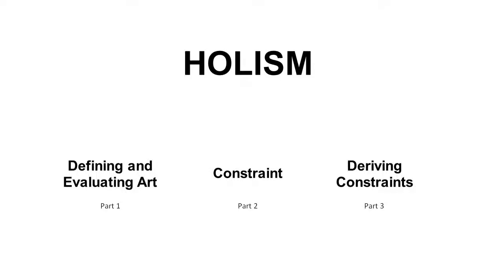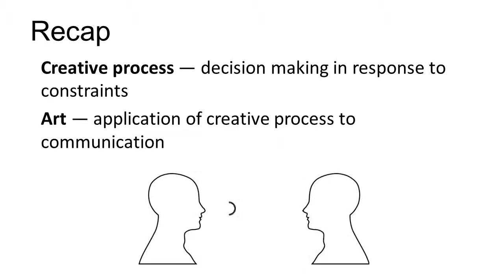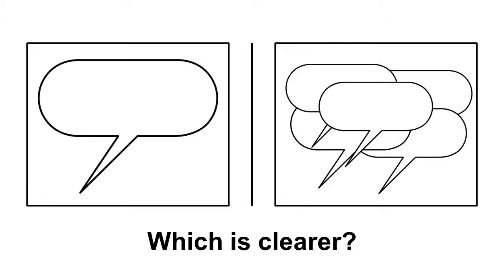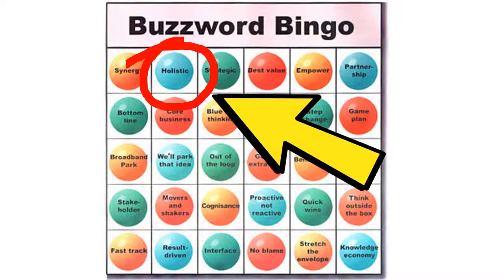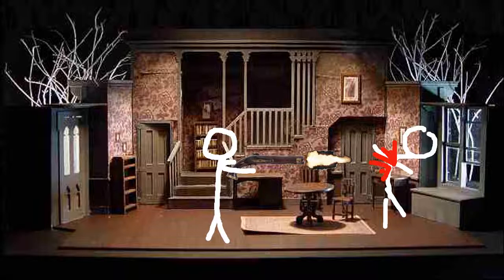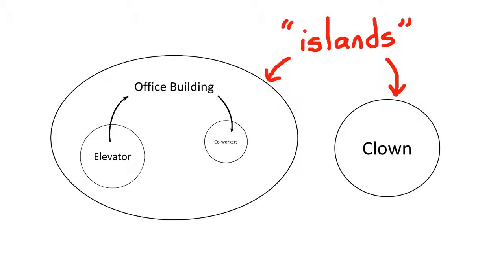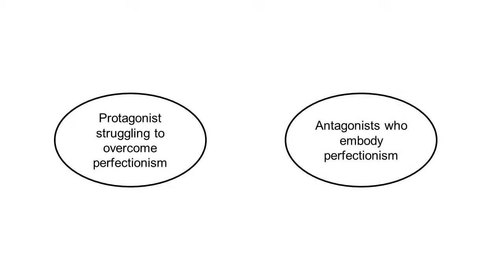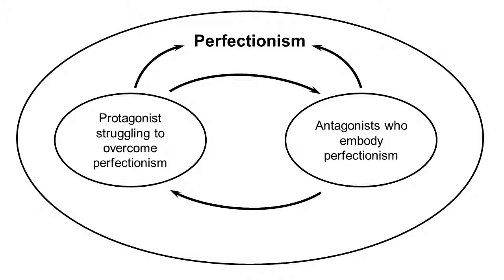Holism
Taking a look at the concept of holism and how it applies to art.